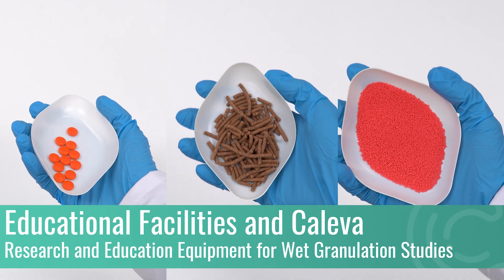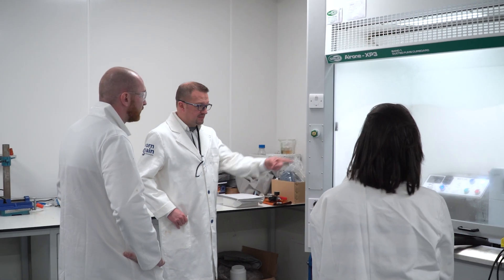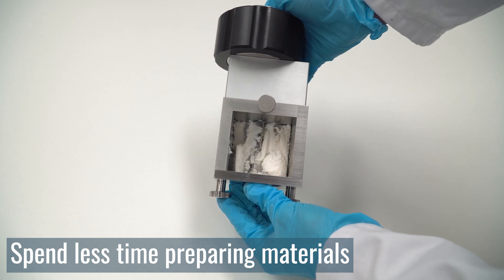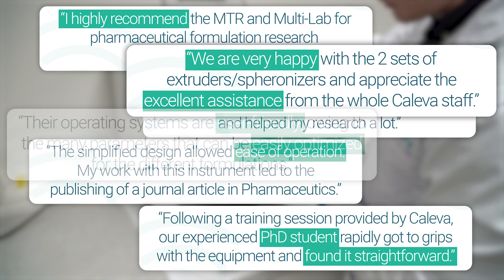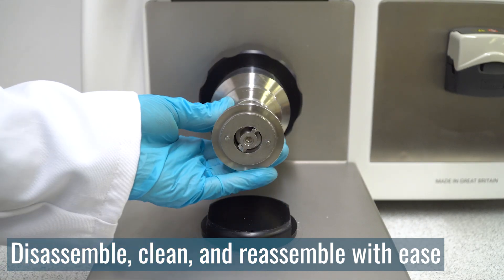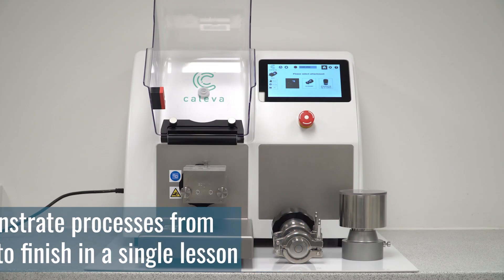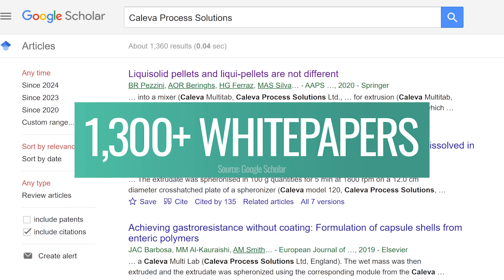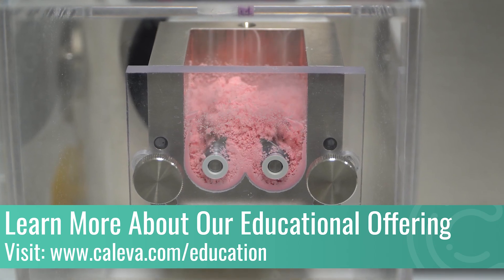Teaching Wet Granulation: Mixing, Extrusion, Spheronization, and Tabletting Techniques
Benefiting from simple controls, robust design, and minimal maintenance requirements, Caleva equipment is ideal for educational settings like universities where there may be many users of the equipment.

Many education facilities and universities around the world are using Caleva's wet granulation laboratory equipment for both teaching and research every day.

Ludwig Maximilian University of Munich: "The system works well and is in particular attractive for us due to its ability to work with extremely small numbers of tablets. We are very satisfied."

University of Reading: "...our experienced PhD student rapidly got to grips with the equipment and found it straightforward."

University of Limerick: "The Caleva Powder Extrusion Suite is an invaluable resource to the research at the Bernal Institute, particularly in the activities of the Pharmaceutical Manufacturing Technology Centre (PMTC)"

Engage your students and help them understand new and complex concepts, with simple and intuitive equipment.